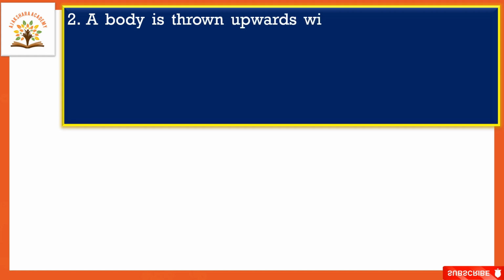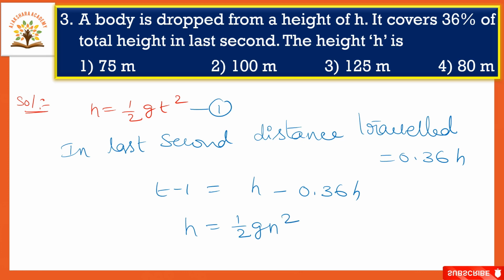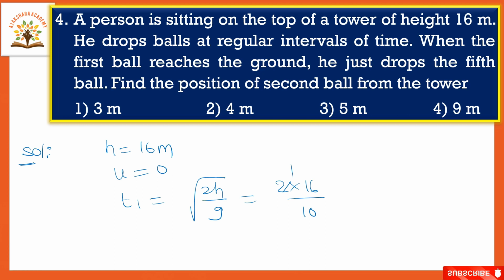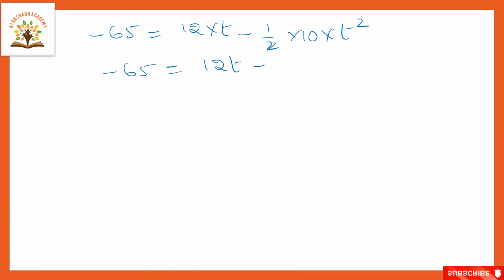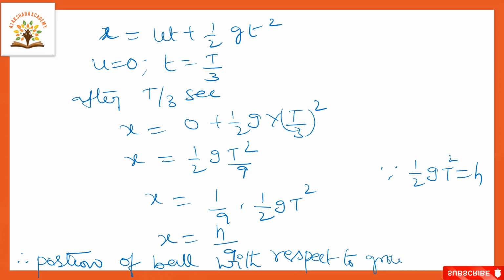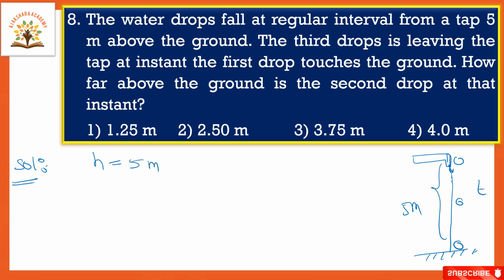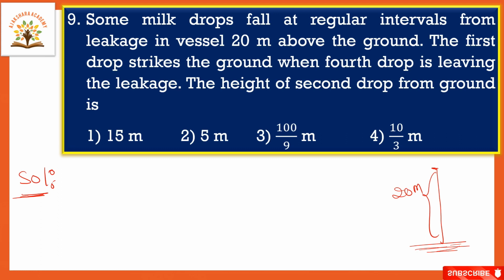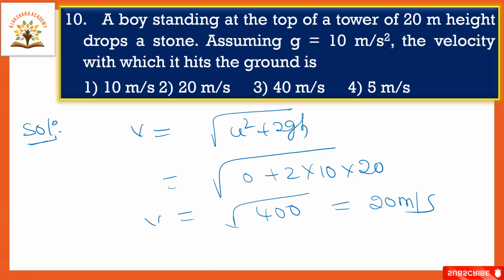MOTION UNDER GRAVITY | D.P.P. | PART -1| JEE MAIN |NEET MOTION IN A STRATIGHT LINE |CLASS 11|PHYSICS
Class 11 - Physics - Motion in a straight line - Daily practice problems - motion under gravity - with solution and detailed explanation.